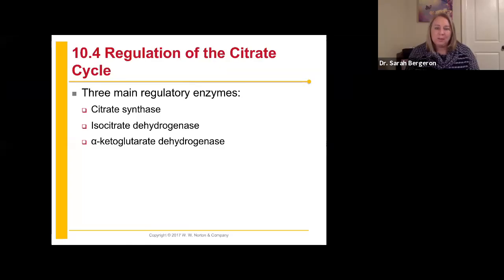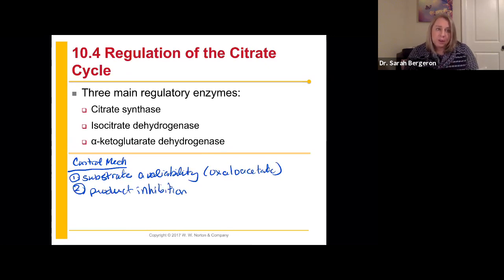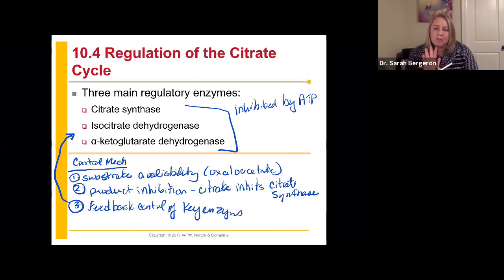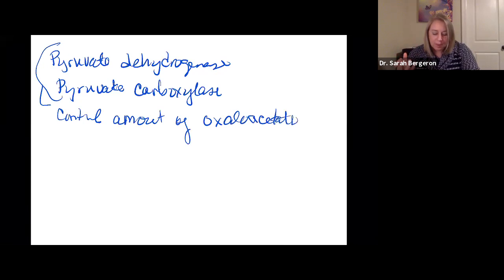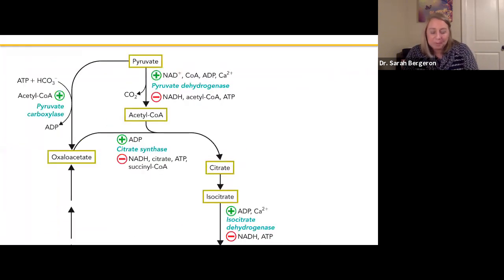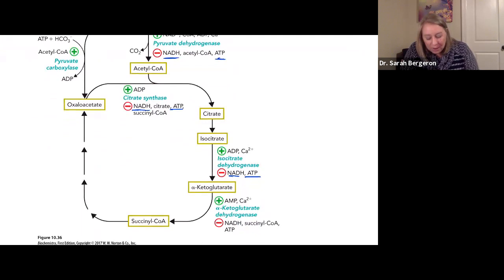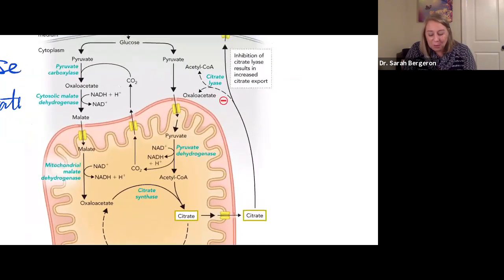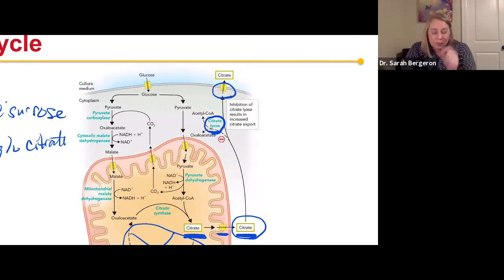Chem 435 Ch 10 Section 4 Pre recorded Lecture